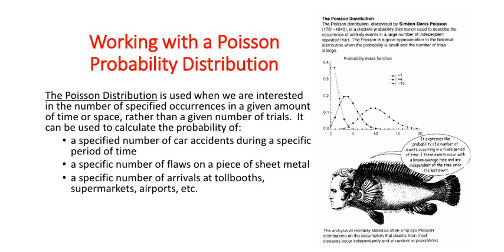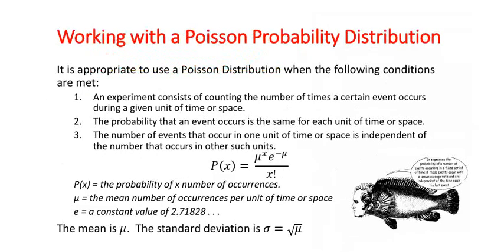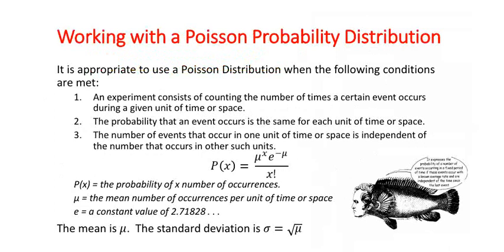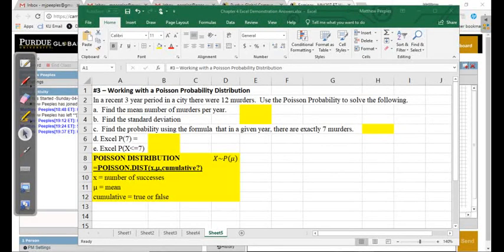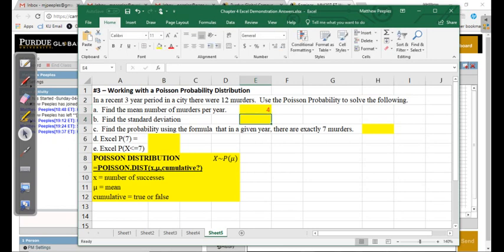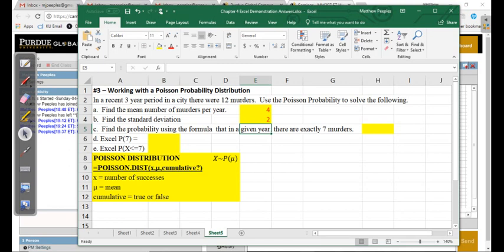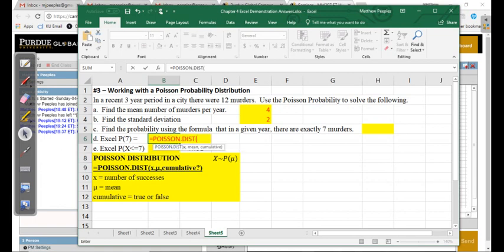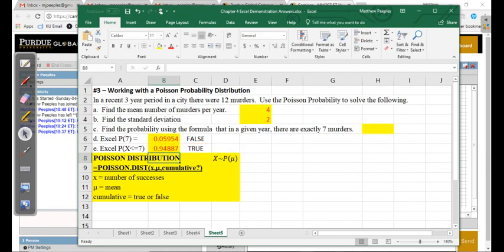MA300 Ch4 Brief C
MA300 Short Discussion with Excel Examples on using the Poisson Distribution Function